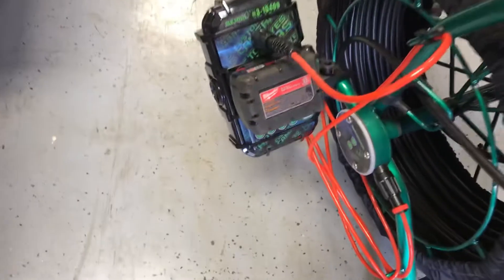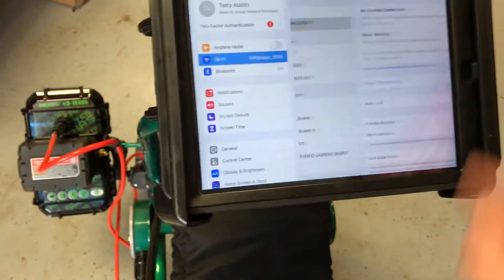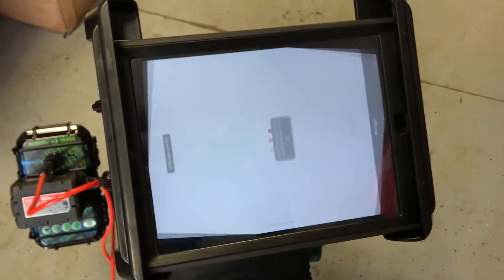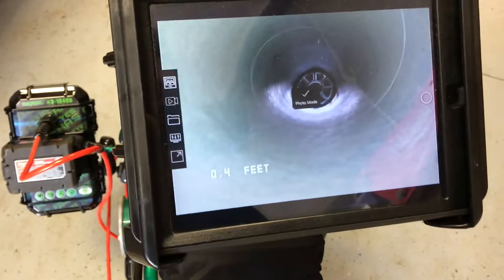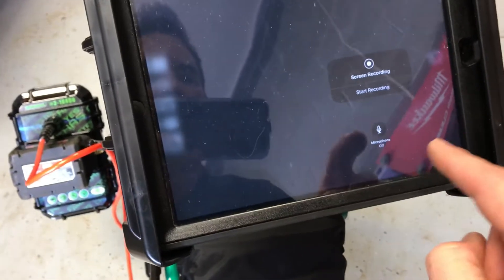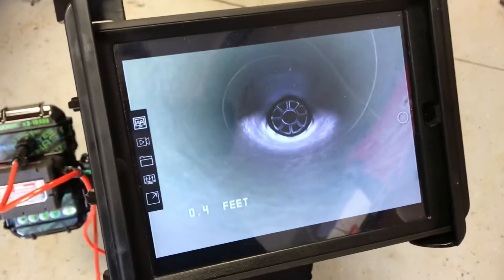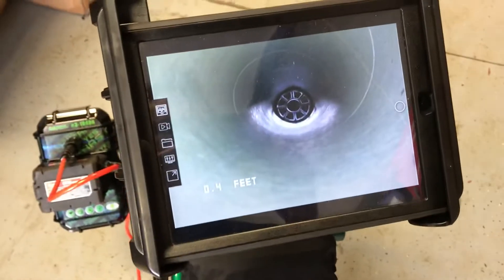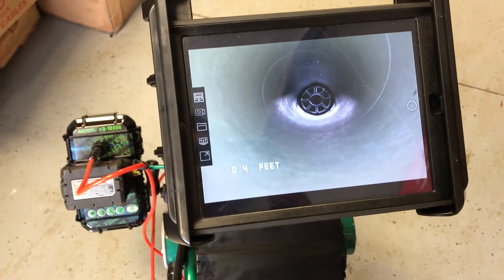WiFi Snap Shot Monitor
New WiFi Snap Shot Monitor.